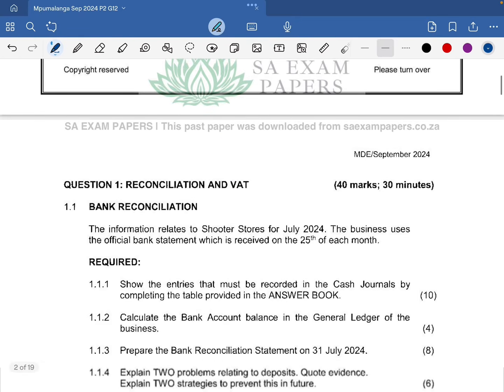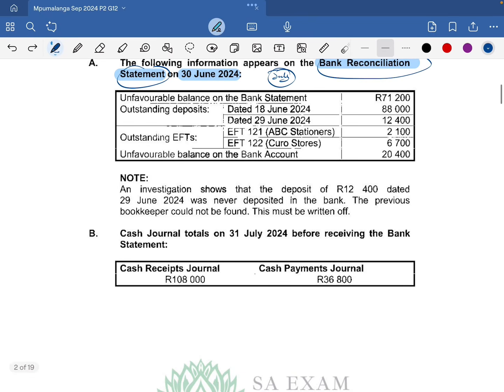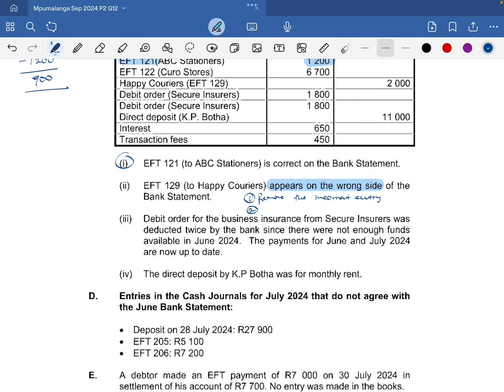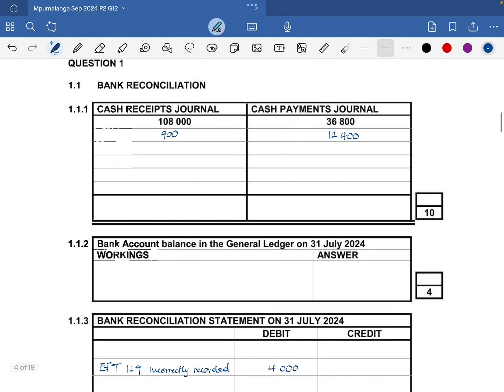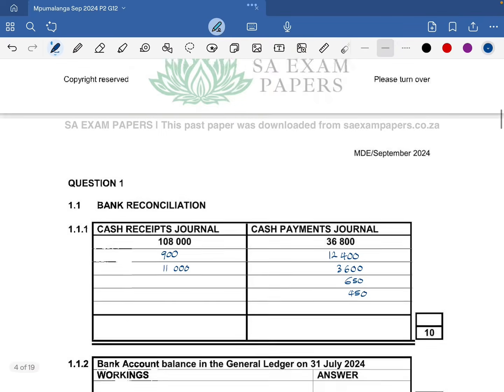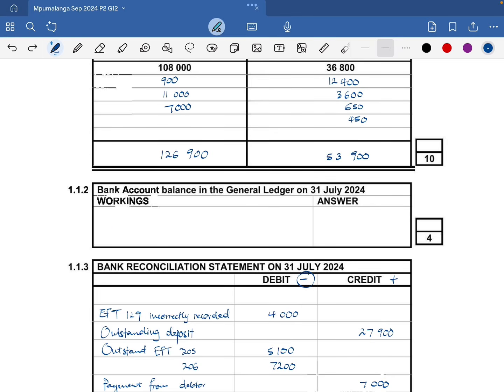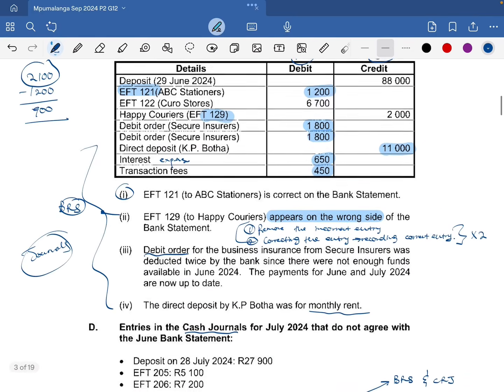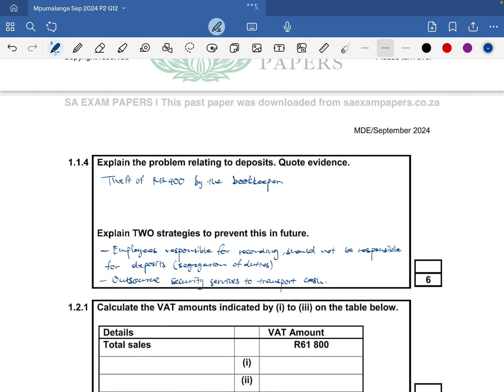Bank Reconciliation Statement Memo| Accounting Grade 12 | Sep 2024 | Paper 2 Mpumalanga